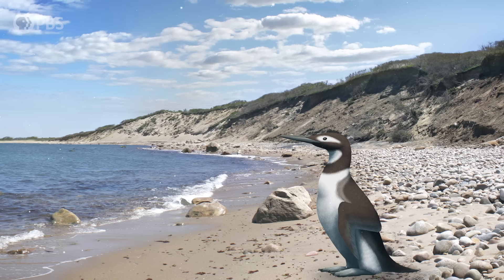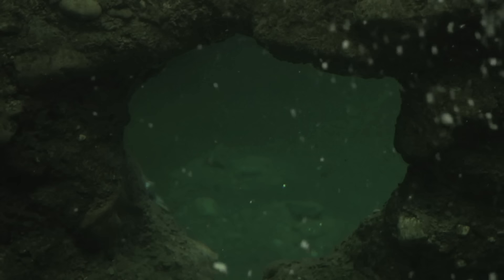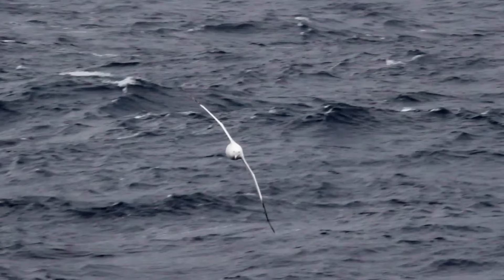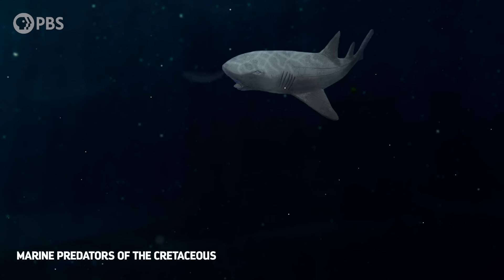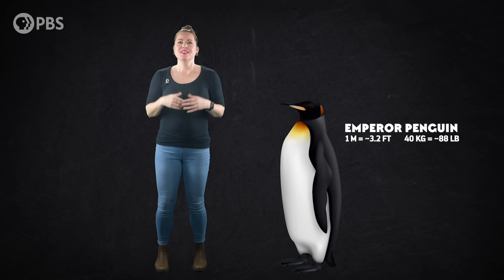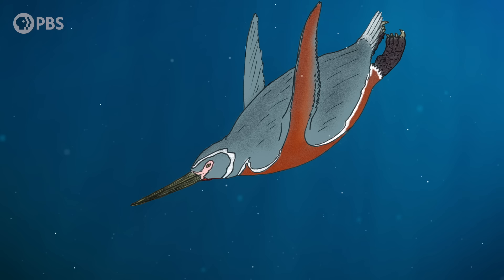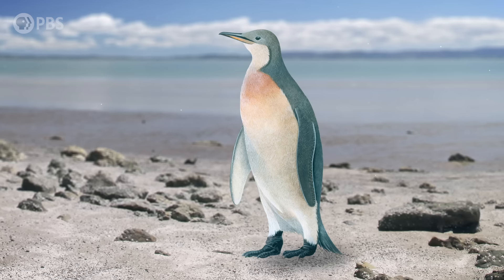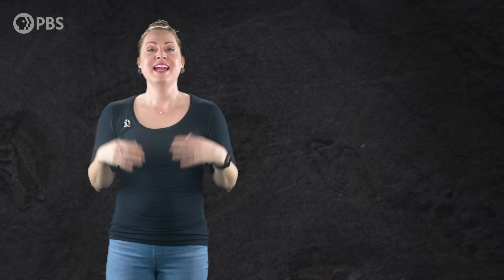When Penguins Went From The Sky To The Sea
Thank you to The Great Courses Plus for supporting PBS.

Today, we think of penguins as small-ish, waddling, tuxedo-birds. But they evolved from a flying ancestor, were actual giants for millions of years, and some of them were even dressed a little more casually.

Thank you to these paleoartists for allowing us to use their wonderful penguin illustrations: